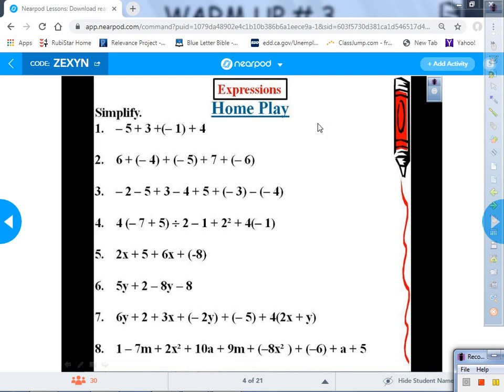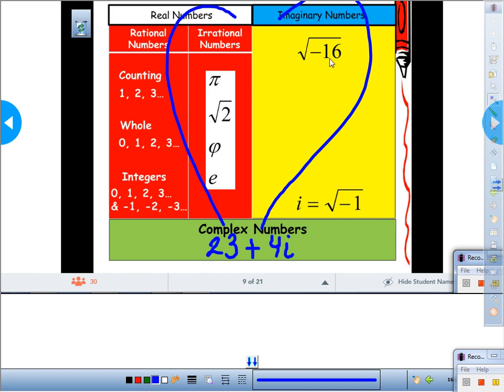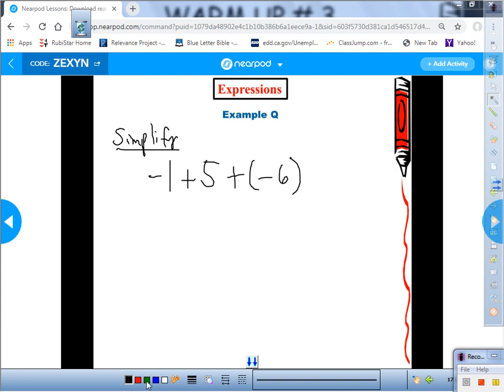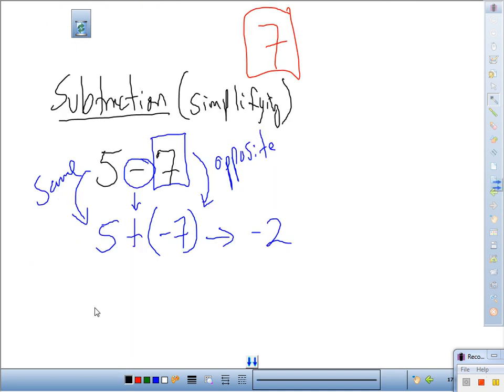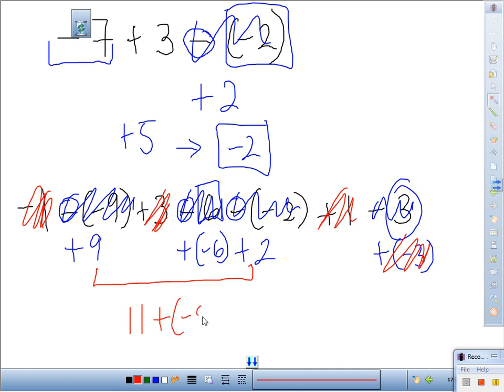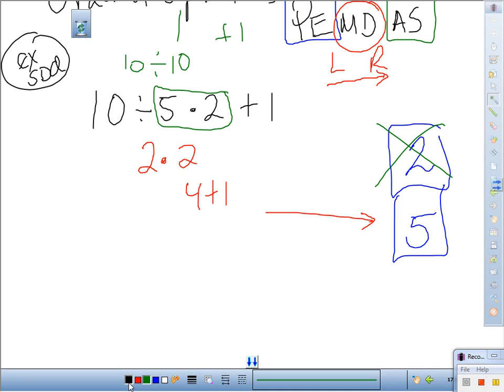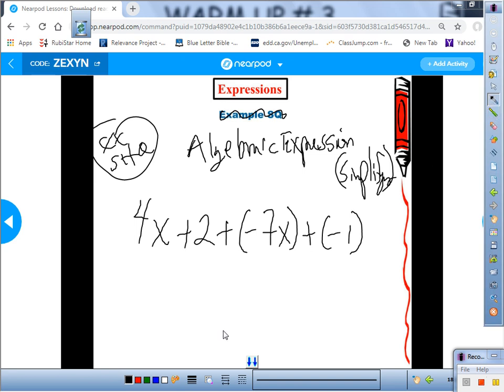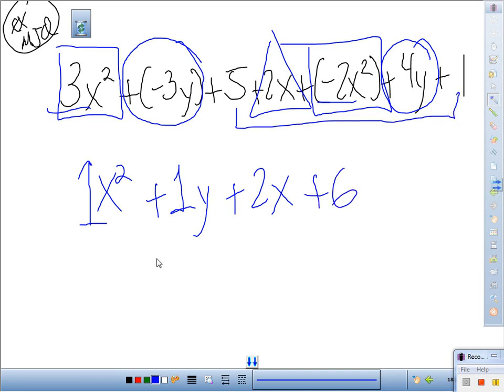Mr. Q's Simplifying Algebraic Expressions